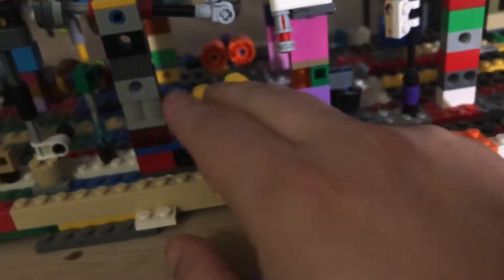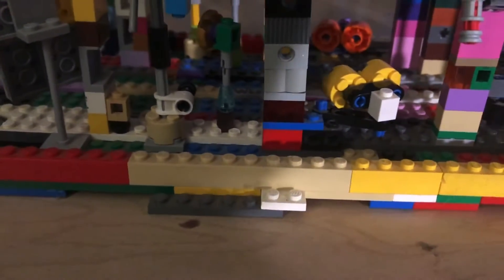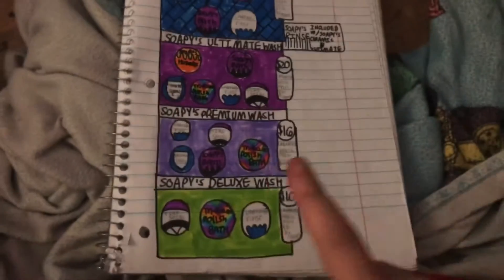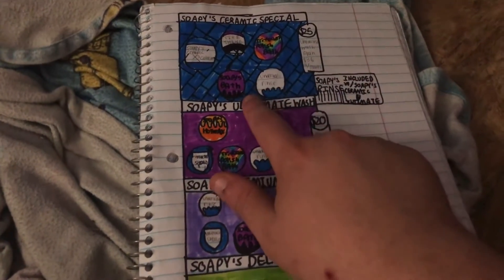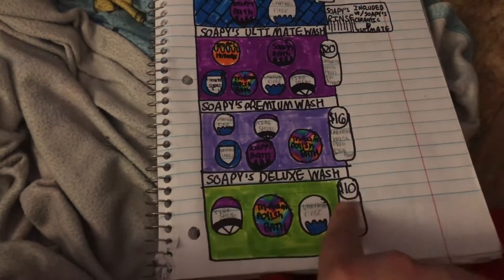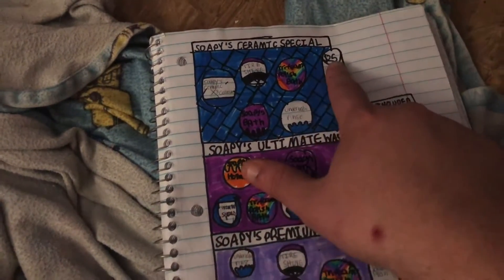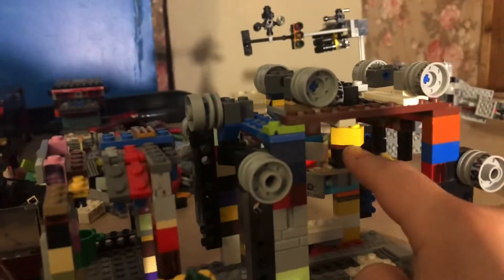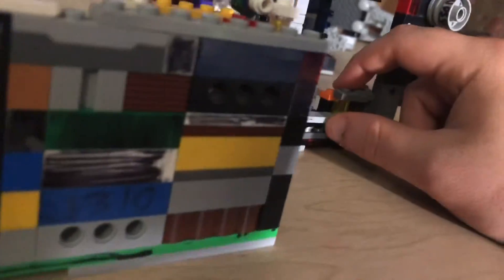UPDATE ON SOAPY SUDS CARWASH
New things in the tunnel
Soapy’s Rinse application added to the Soapy’s Ceramic Special & Ultimate washes
New blowers
Sonny’s compact blower arch included with
2 V nozzle blasters
Split V nozzles
2 new mammoths been added by the 1st V nozzle